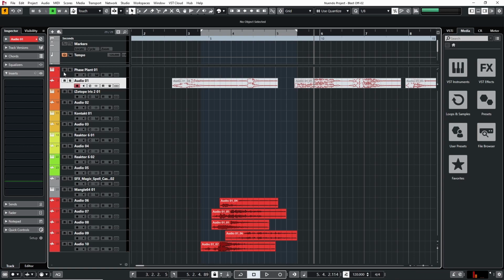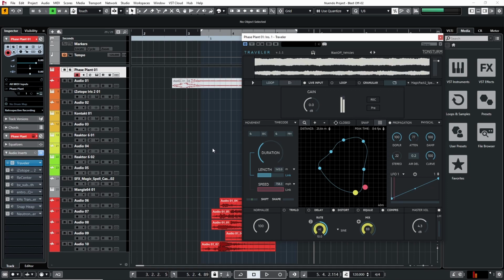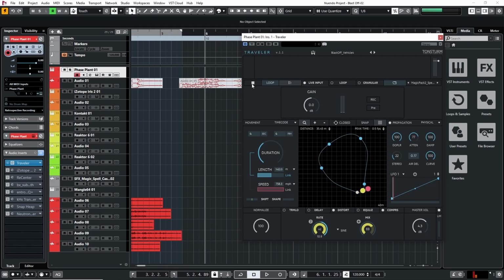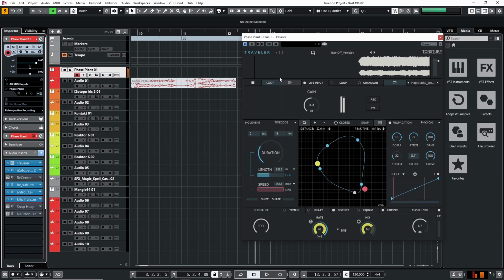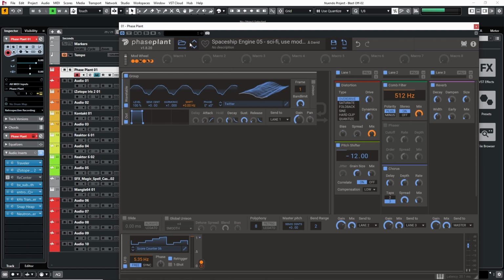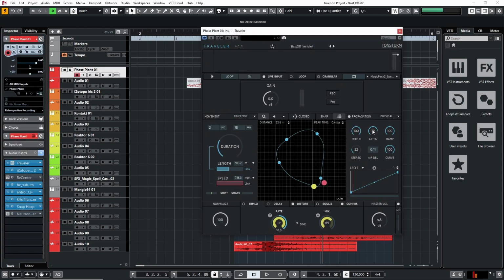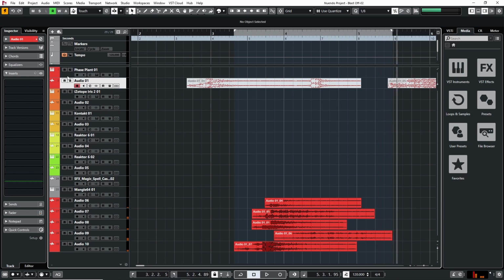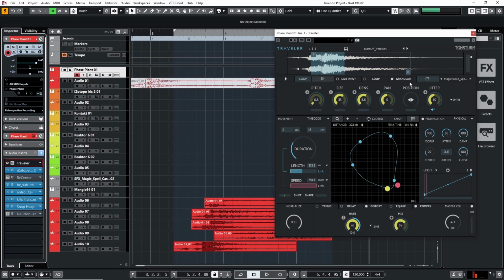How To Create A Spaceship Blast Off Sound Effect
In this video, I show you how you can create your own spaceship blast off sound effect.

0:00 - Intro
0:25 - The Type Of Sound Effect We Will Be Creating
0:48 - Design Our Blast Off Sound From Scratch
6:03 - Breaking Down Layer By Layer The Blast Off Sound Effect
9:14 - Free Sound Pack In The Description Below